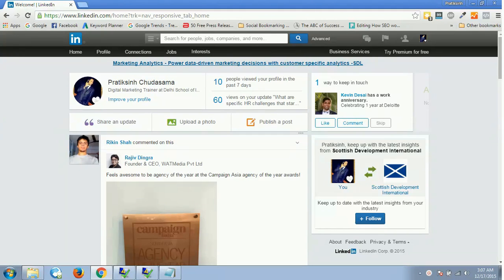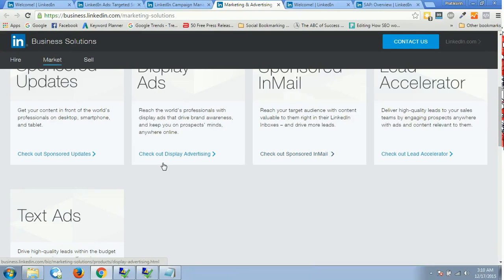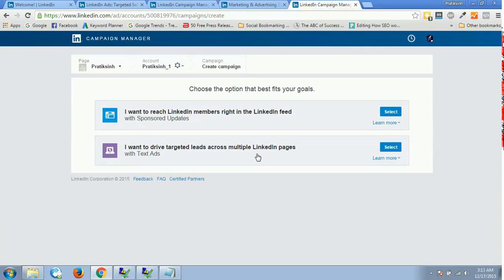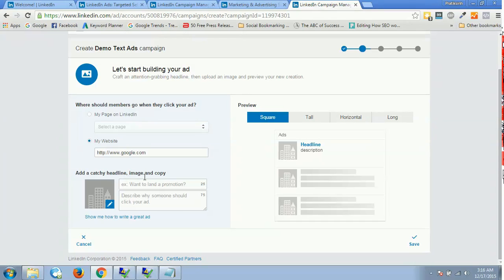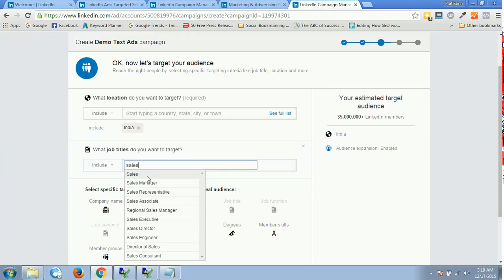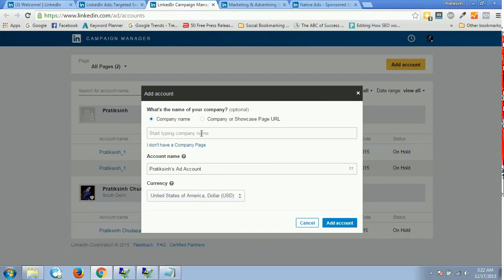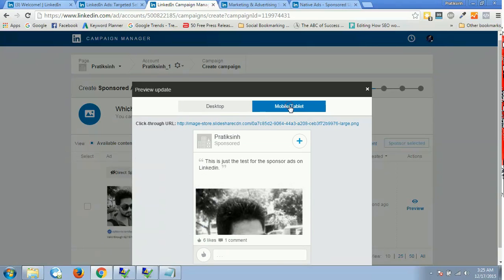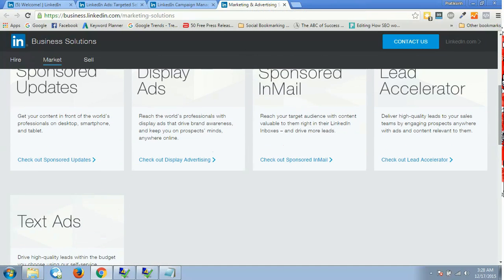How to create LinkedIn Ads from scratch step by step 2016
We have 5 different types of Linkedin ads out of which we only deal with 2.

What about the other 3?

Check inside the video!